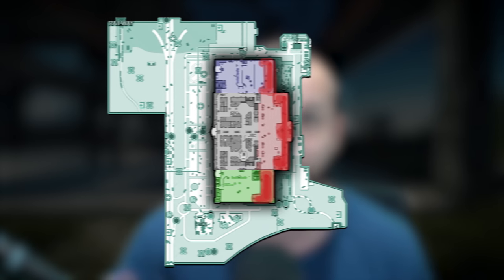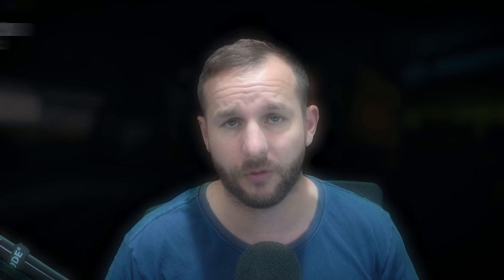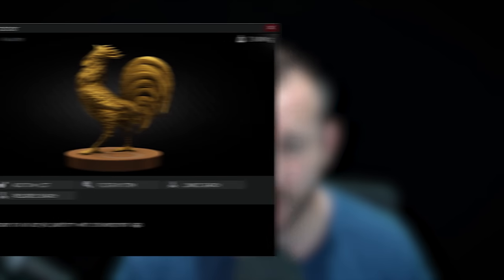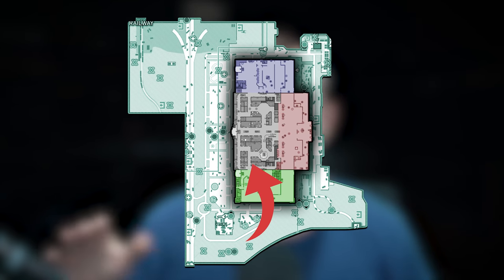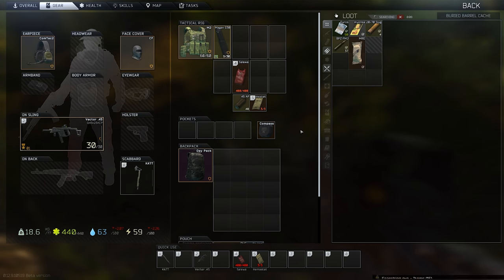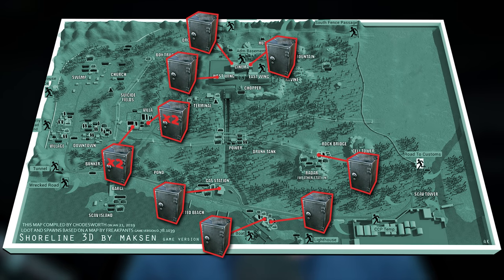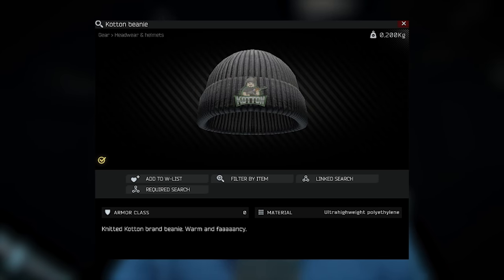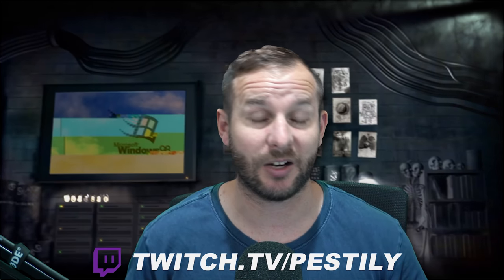Ultimate Fence Task Guide Patch .12.9 - Escape from Tarkov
All Tasks with complete footage of all locations including maps, tips and tricks to get all the tasks done for Fence!

Timestamps
00:00 Intro
01:12 Old Firesteel
03:12 Antique Axe
03:44 Antique Book
04:48 FireKlean Gun Lube
06:03 Golden Rooster
06:48 Silver Badge
07:19 Deadlyslob's Beard Oil
08:23 Golden 1G Phone
09:04 Jar Of Devil Dog Mayo
09:53 Can Of Sprats
10:20 Can of Dr.Lupo's Coffee Beans
10:53 Raven Figurine
11:43 Vertas Guitar Pick
11:58 42nd Signature Blend English Tea
12:18 Pestily Plague Mask
13:02 Fake Mustache
13:03 Kotton Beanie
13:04 Shroud Half-Mask
13:31 Smoke Balaclava
14:01 Outro